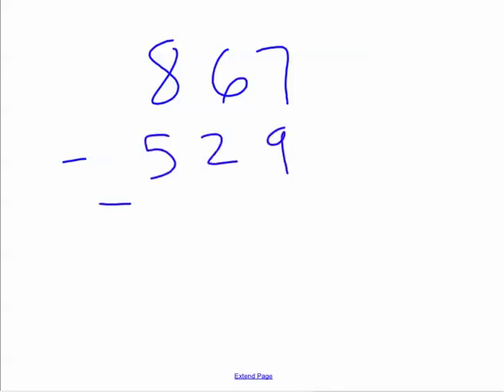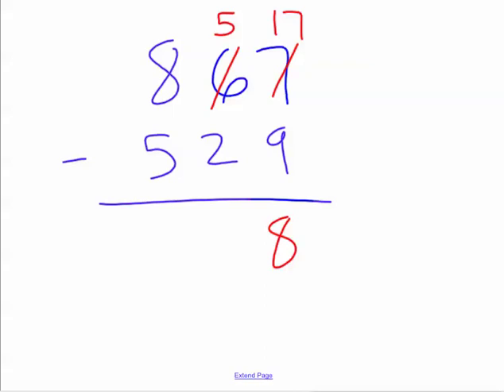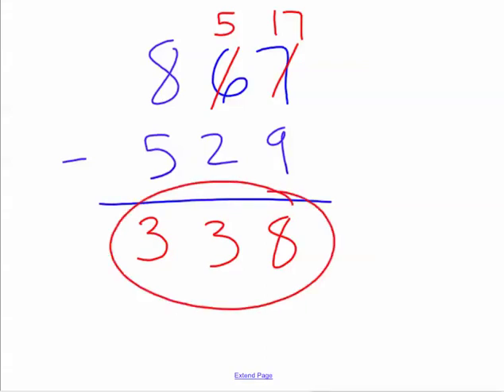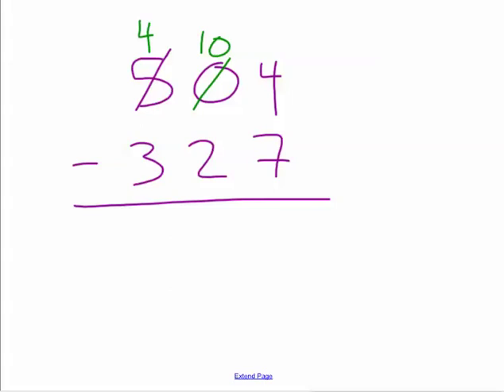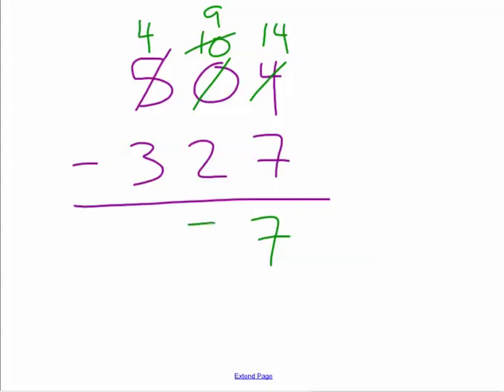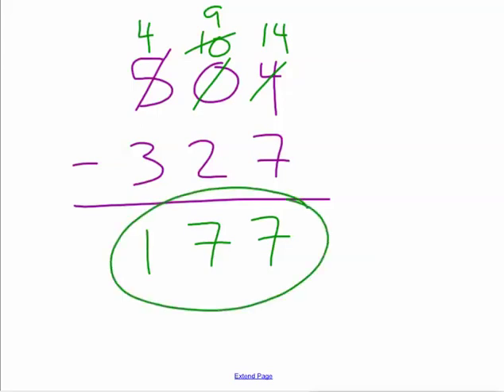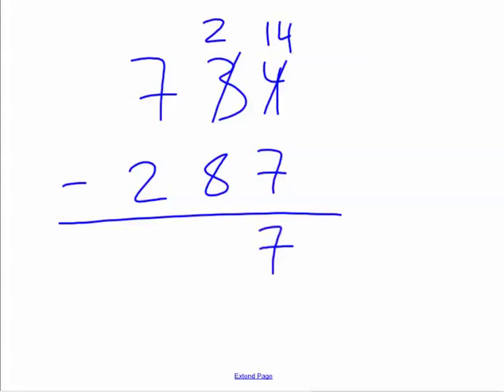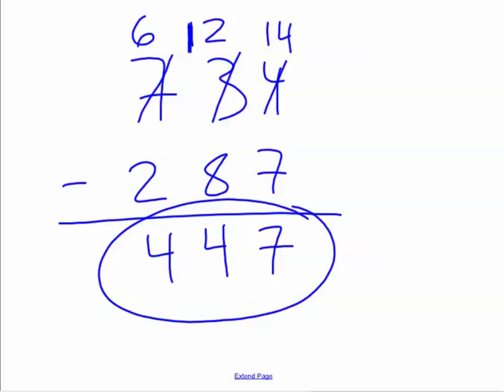U.S. Customary Method of Subtraction